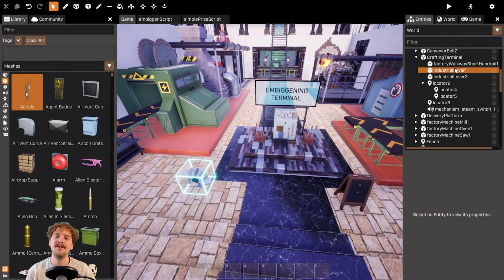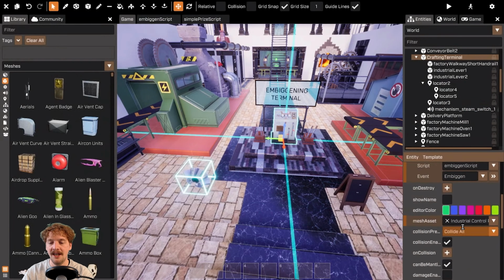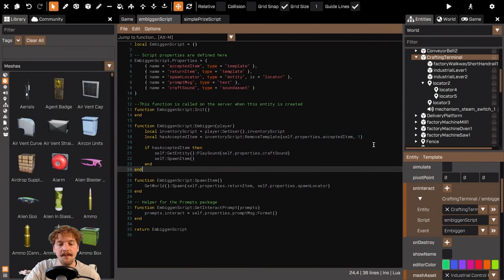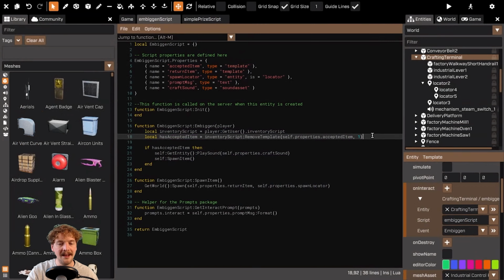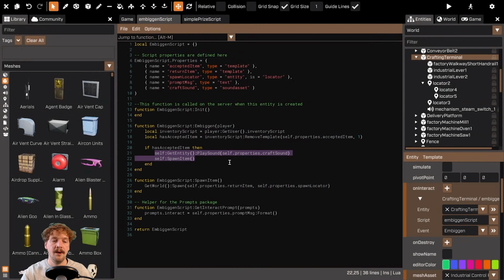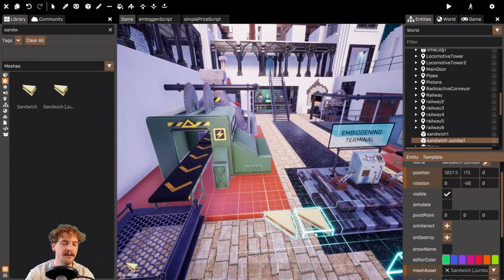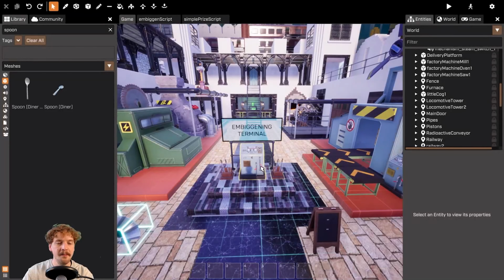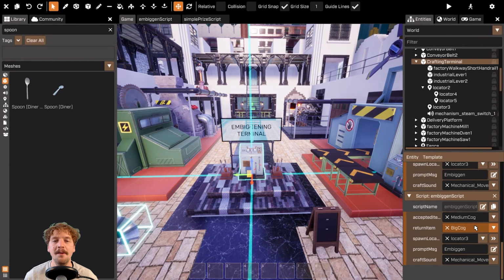Quick Guide - Basic Crafting: How to Transform Items [Ft. The Embigginator]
In this weeks tutorial Andy is getting crafty as he shows us his implementation of a crafting system in Crayta.

Head over to Discord and let Andy know what you think!

PEGI Rating: 12 (Violence, In-Game Purchases)
ESRB Rating: T (Violence; In-Game Purchases, Users Interact)
USK Rating: 16